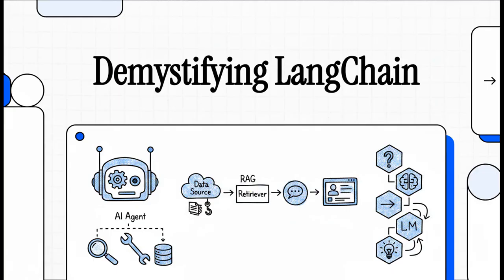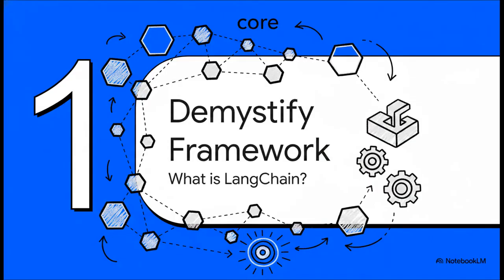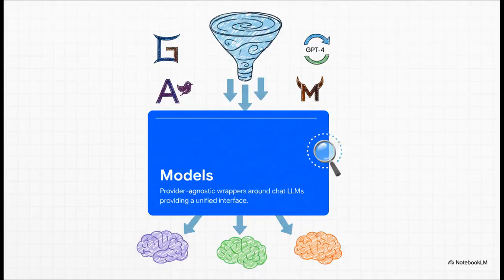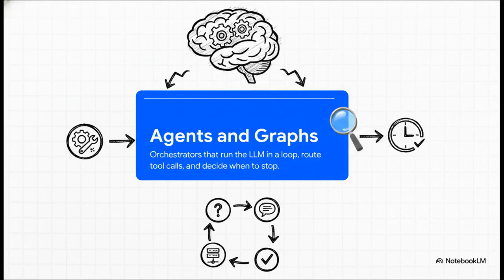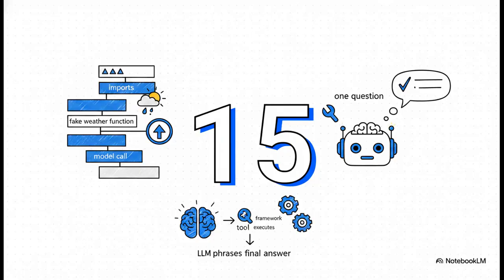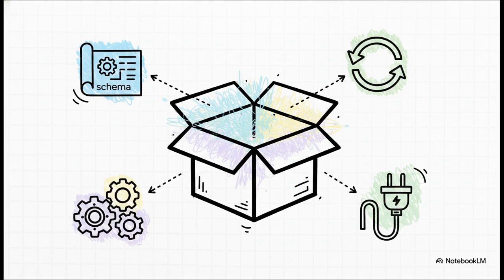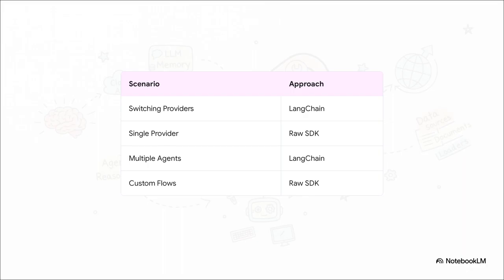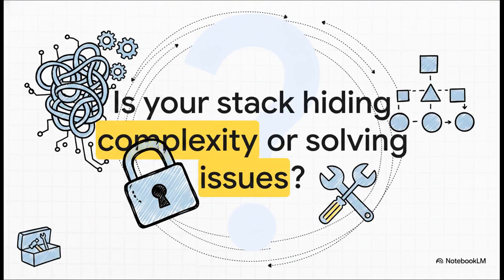LangChain Explained — Your First AI Agent in 7 min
LangChain is the most-used framework for building LLM apps — but the docs
  throw five concepts at you at once. This video strips it down to the three
  primitives that matter and gets you a working agent in 15 lines of Python,
  running today on Google's free Gemini tier — no credit card needed.
  Then I rewrite the exact same agent WITHOUT LangChain in raw google-genai so you can see line-for-line what the framework was doing for you (and
  whether you actually need it).